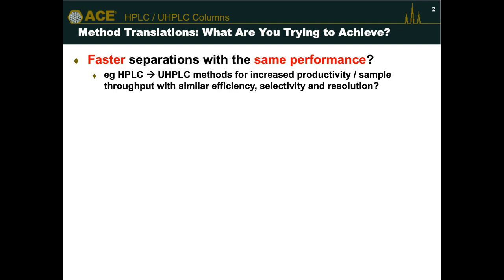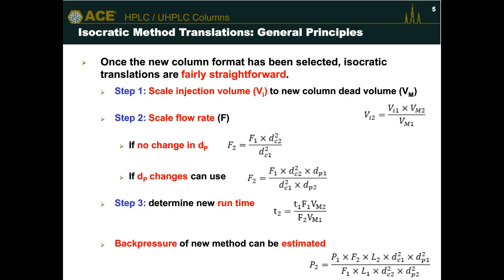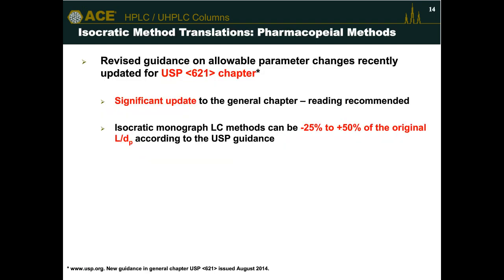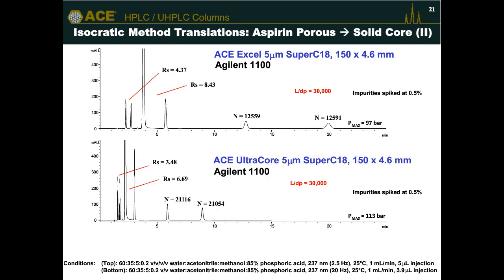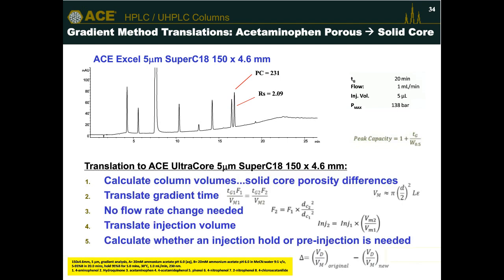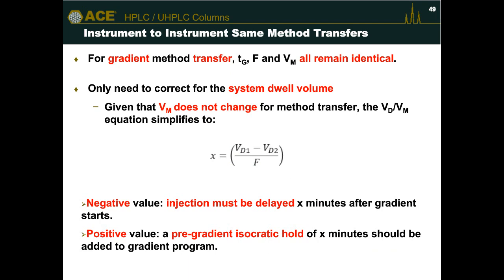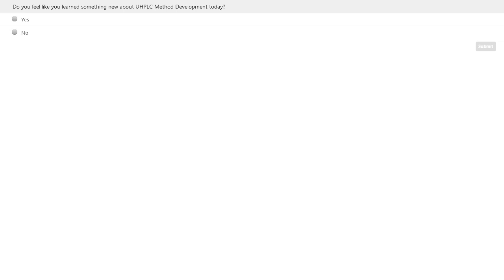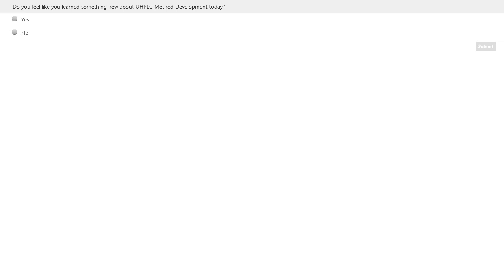An Introduction to the Theory and Practice of LC Method Translations and LC Method Transfers